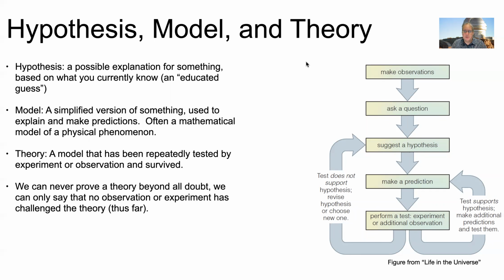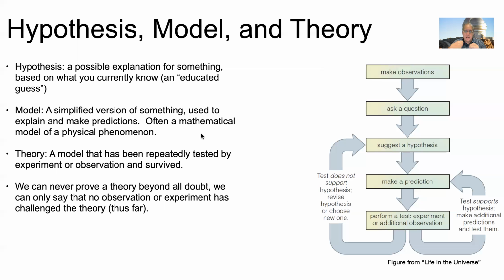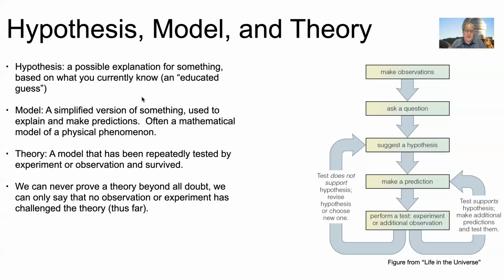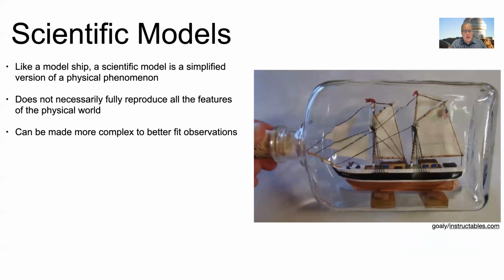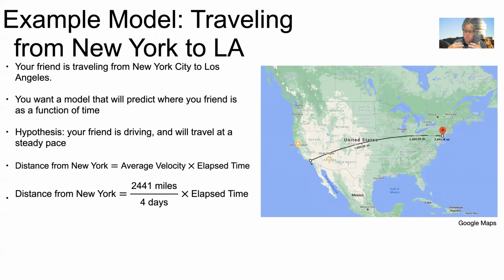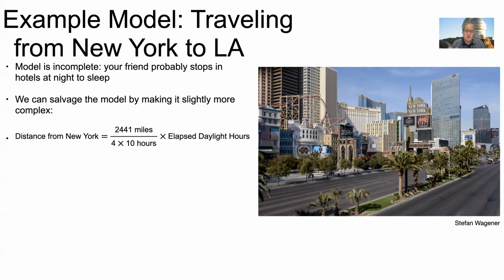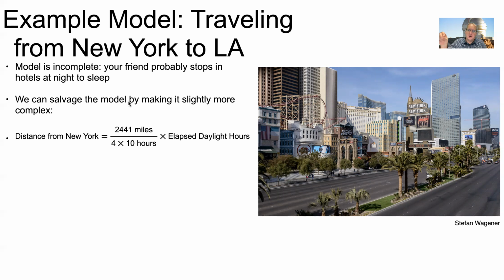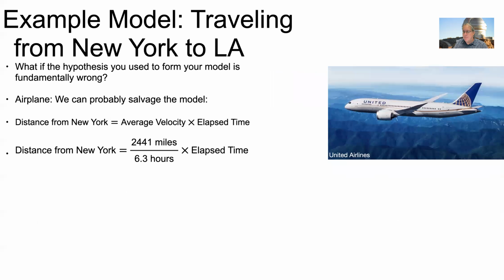ASTR 305 - Class 2 - Video 2 : Scientific models